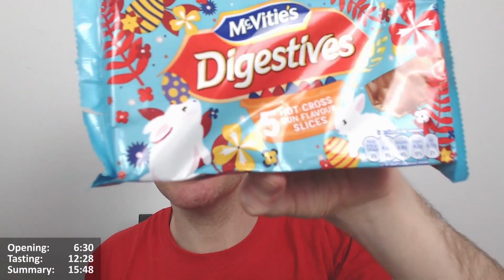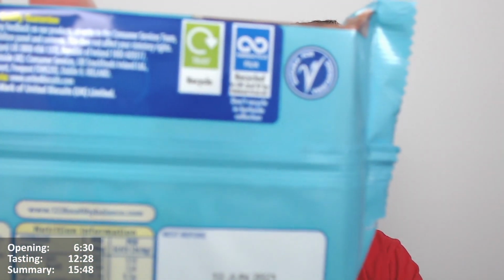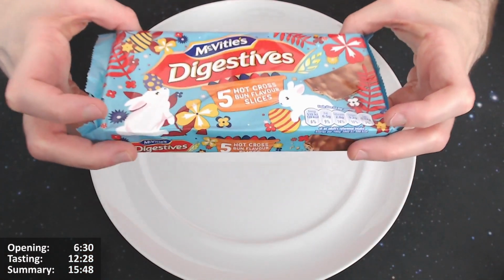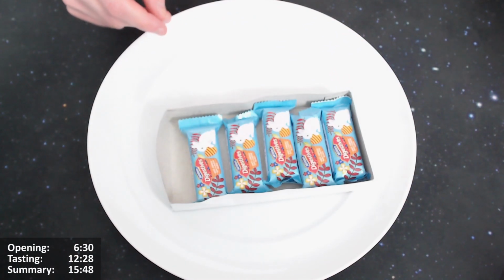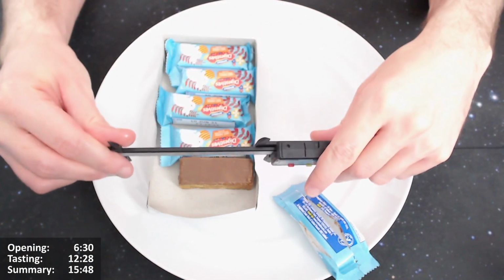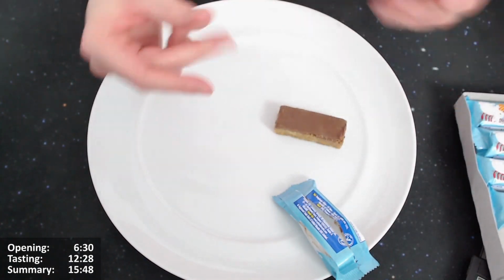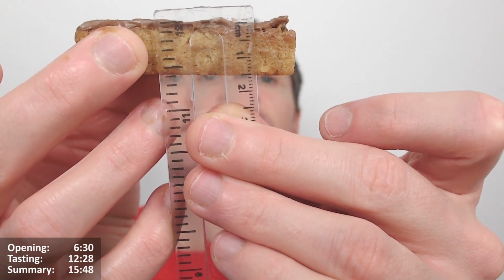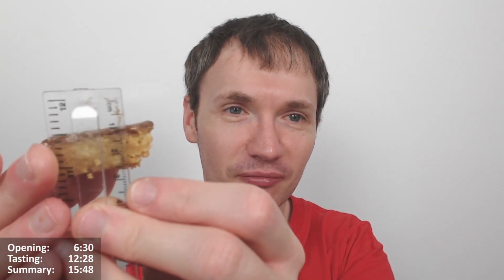McVitie's Digestives Hot Cross Bun Flavour Slices Review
Intro 0:00
Opening 6:30
Tasting 12:28
Summary 15:48